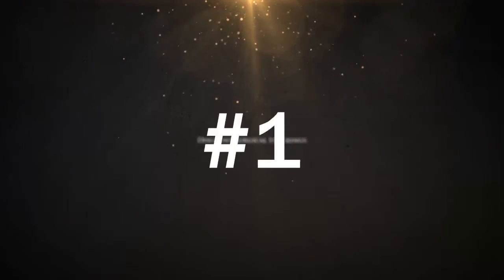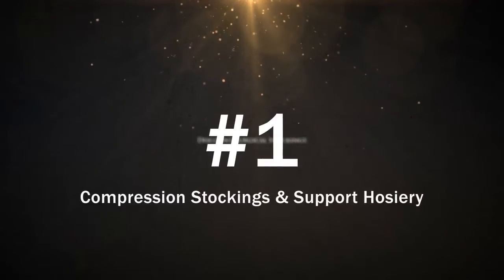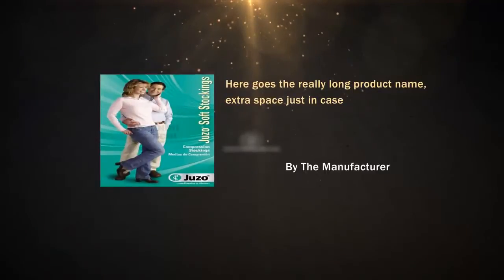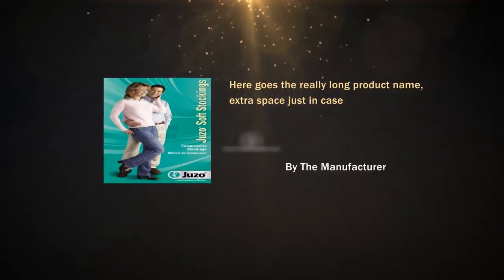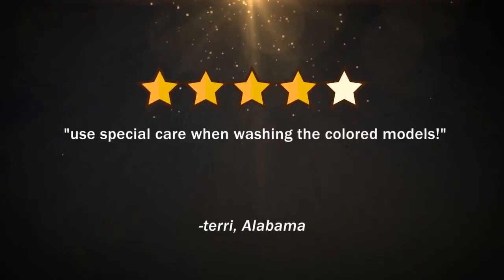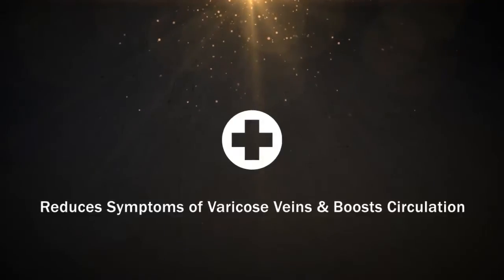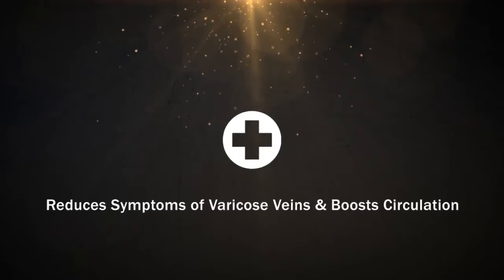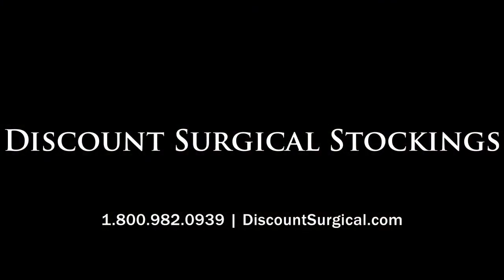Juzo Soft Model 2001AD - Knee High 20-30mmHg - IV Petite Pi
Juzo soft 2000 Series is their Softest compression stocking! Knitted with a unique Fiber-Soft weave, these Smooth knit stockings are so Soft and inconspicuous youll forget youre wearing them.  Special Orders are Non-Returnable/Refundable!!!Features:  Extremely soft two way stretch for easy movementOpaque knit, virtually inconspicuousSeamlessUnisex MaterialHigh quality latex free lycra fibers          Offering one of the largest varieties of compression stockings in the industry, Juzo provides products that are ideal for every lifestyle and specialized need.   Fiber-Soft micro-spins every elastic fiber with soft protective threads. A special manufacturing process exclusive to Juzo.  This innovative, high tech process is used in Juzo garments to:  Provide a soft, protective layer between the skin and elastic fiberImprove breathability for wearing comfortAllow the garment to glide over the skin for easy applicationRegulate the stretch of the elastic fiber to prevent over-stretchingImprove the durability of the compression garment          All Juzo compression garments are made with Lycra. Along with the two-way stretch elasticity, Lycra maximizes wearing comfort and allows the garment to move with you throughout the day.  Fiber Contents: 35% Elastin Lycra and 65% Polymid Fiber-Soft   Colors: Beige, Black, Chocolate, Cinnamon, Shadow, Vanilla &amp; White

Juzo Soft Model 2001AD -  Knee High 20-30mmHg - IV Petite Pink Full Foot Silicone Border